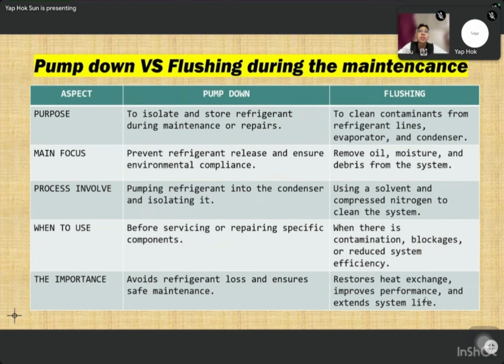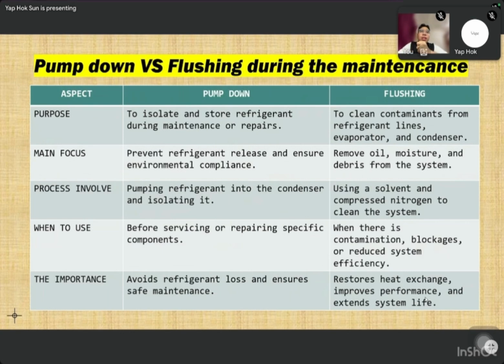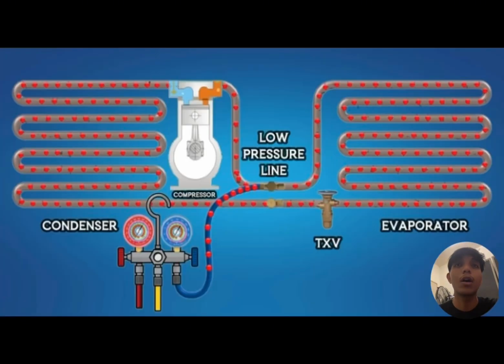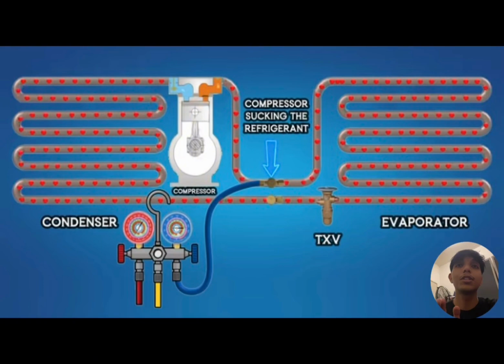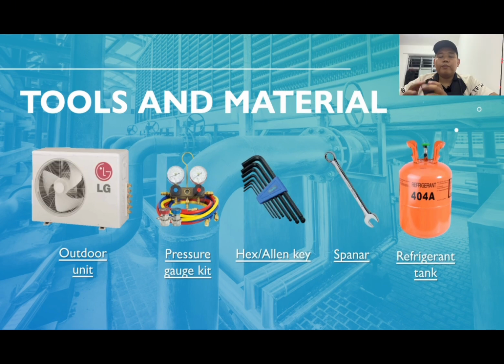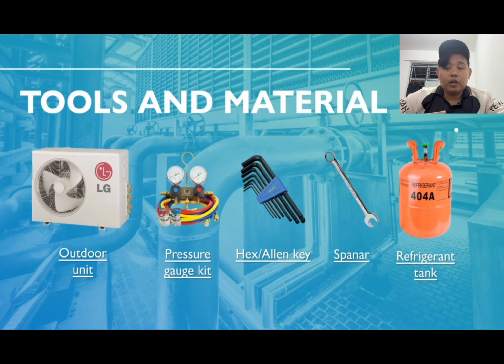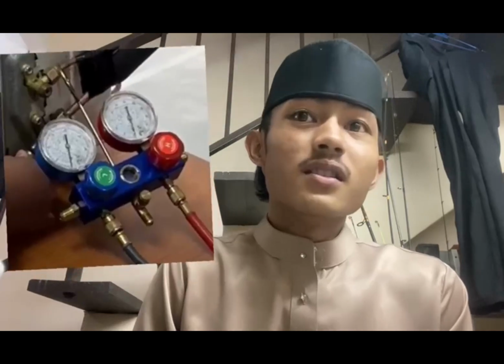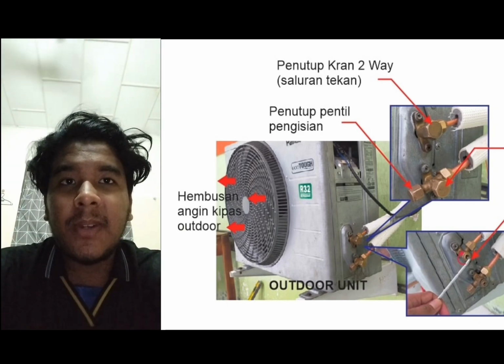BMKH 2113 LAB 3 PUMP DOWN AND FLUSHING PROCESS